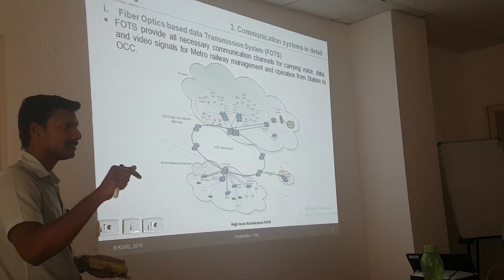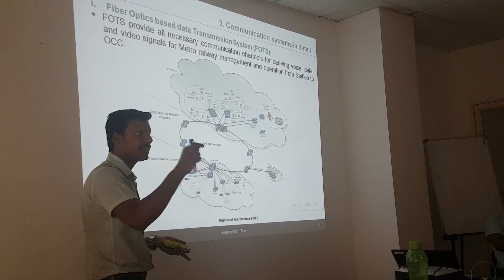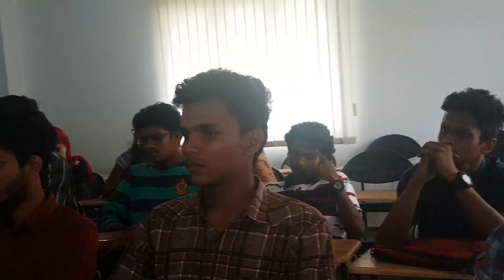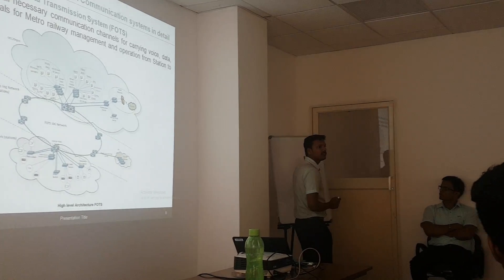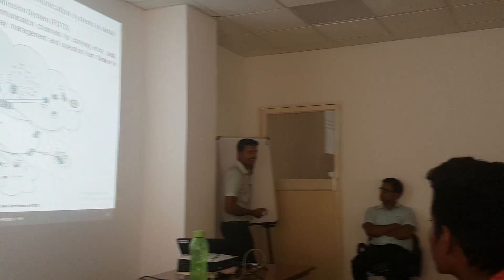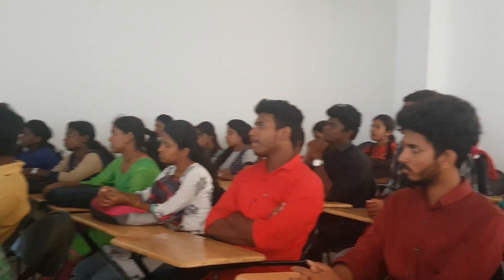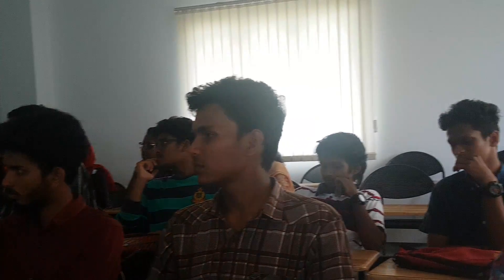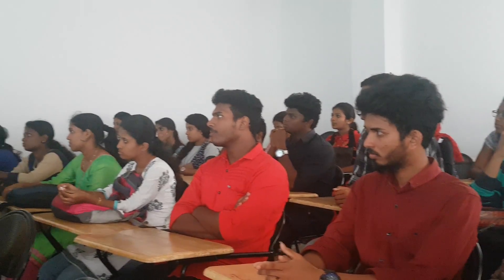Kochi Metro Visit, Muttam